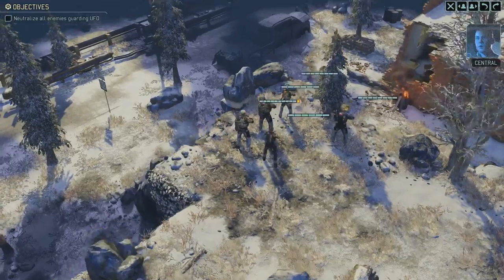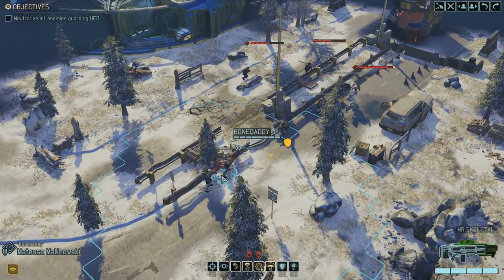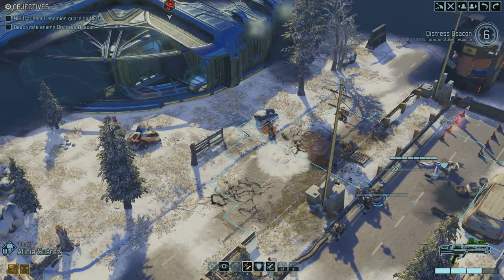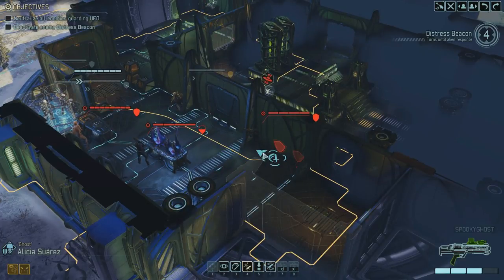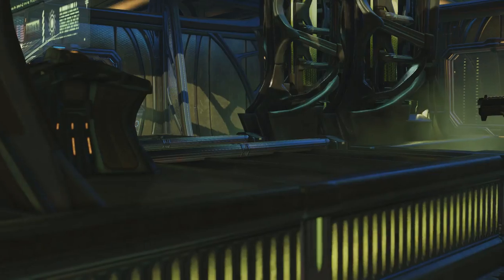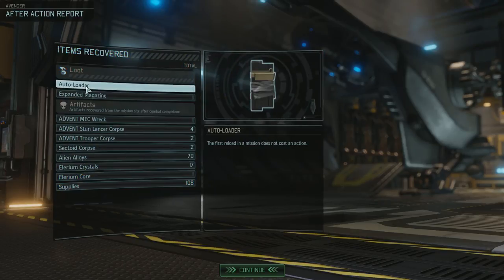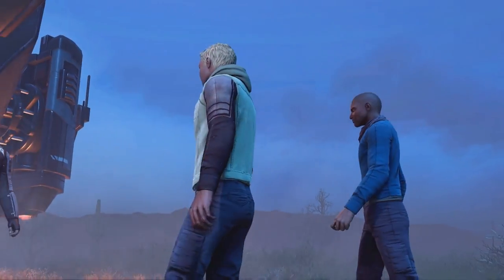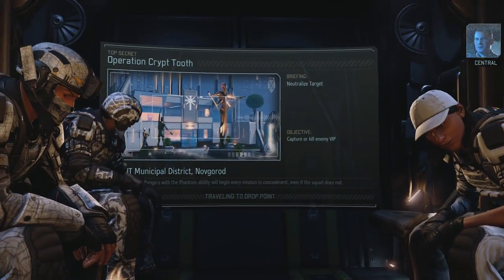XCOM 2: Live and Legendary #12 - REPO SQUAD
Looking for a way to support me? for more info.
Want to see more games, more often?

PAY YOUR BILLS - OR YOU MIGHT BE THE NEXT. Menace 1 moves in for a hostile takeover on the alien's most prized possession; a fully functional UFO just waiting to be scrapped apart. But will the aliens pay their dues quietly, or throw a tantrum when we ask for the keys? Watch for yourself in the comfort of your home as you follow the number one anti-alien financial responsibility team in existence - REPO SQUAD.

An absoloutely huge, inexplicably grateful thanks to Firaxis and 2K for giving me access to the review build of XCOM 2!

Awesome intro/outro splash art all thanks to the all too kind Nagassh, the original and most excellent of fan artists!

The constant support and feedback from the community that watches our content is what makes creating and uploading it always worth the while. I hope to give you more entertaining content soon.